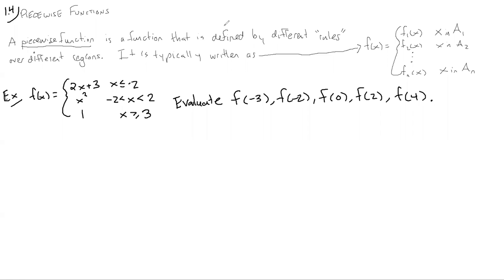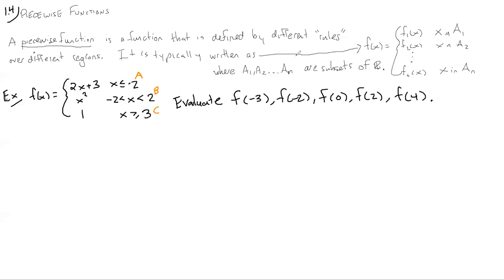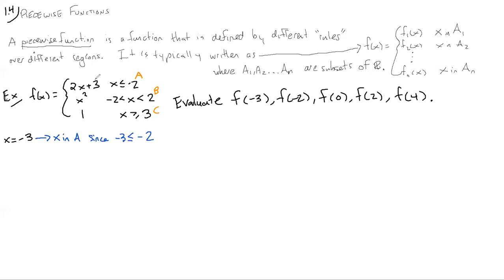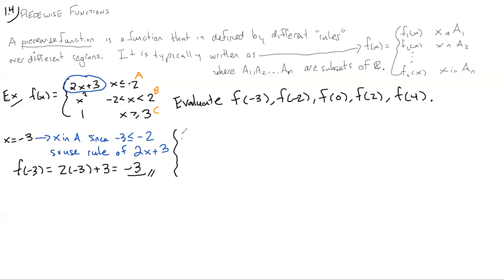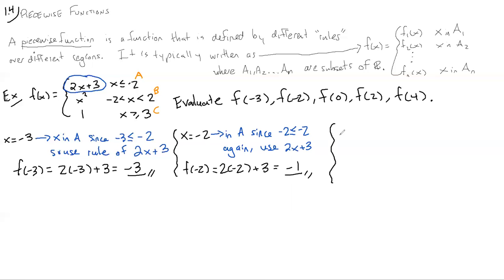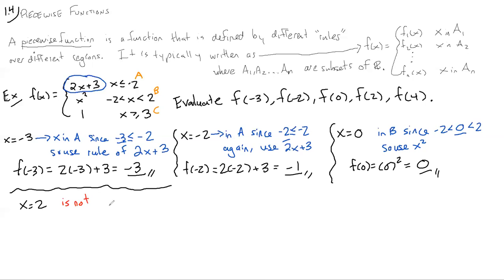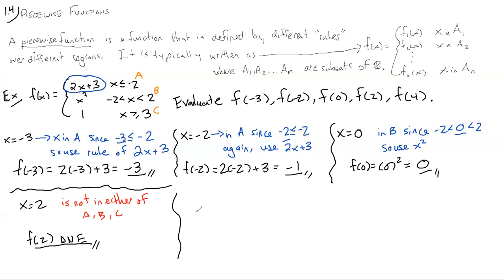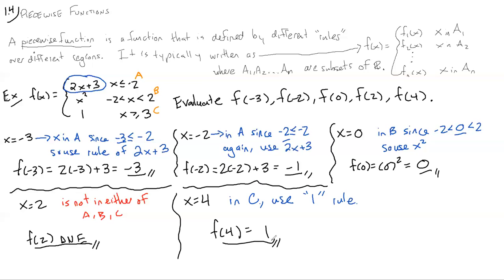PreCalc 1.4 Piecewise Functions